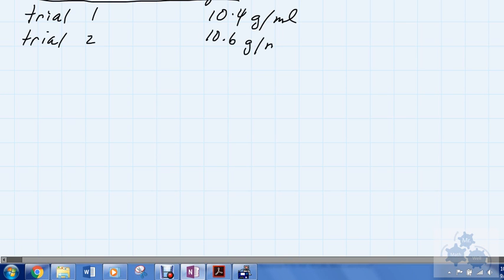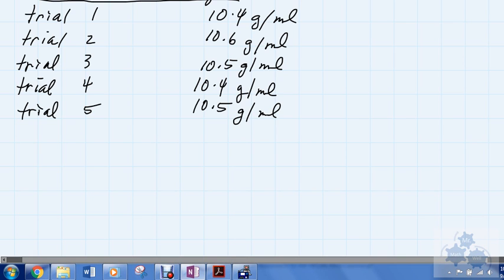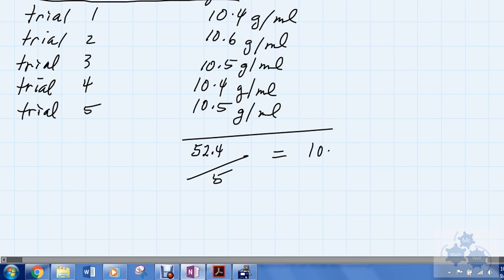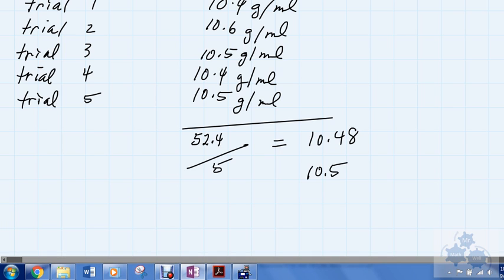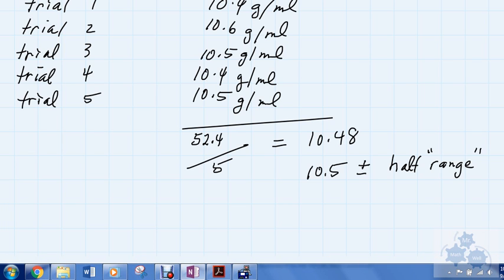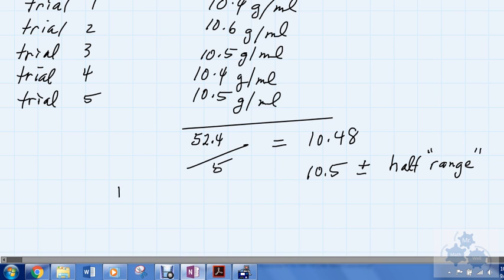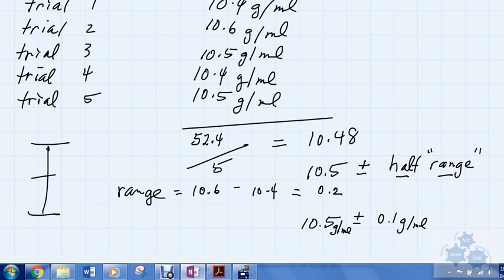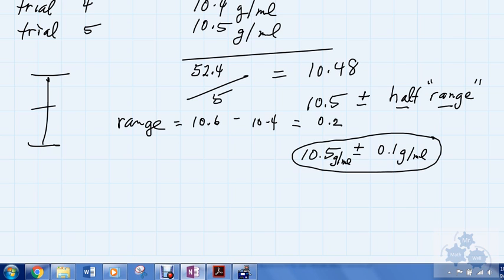Phys Sc 20 Precision and Range